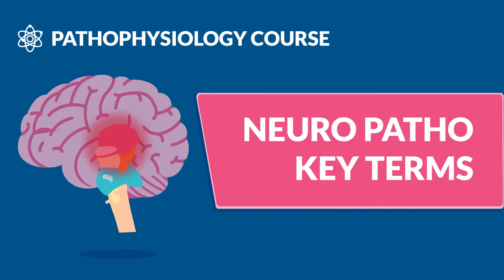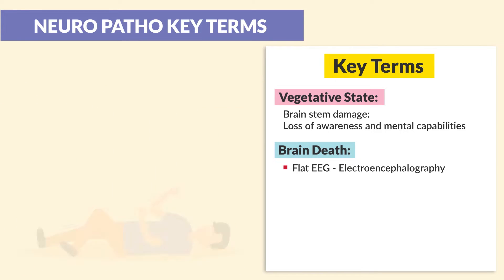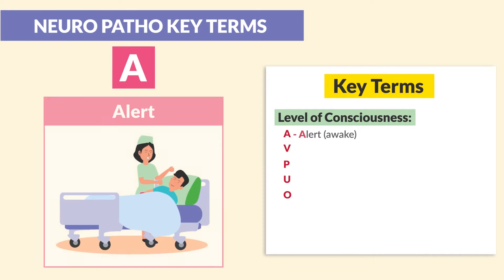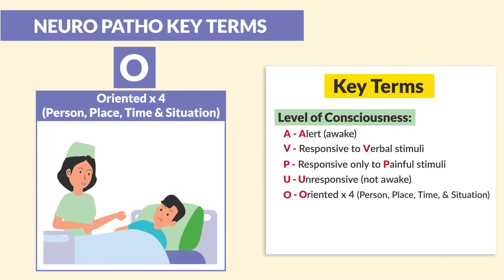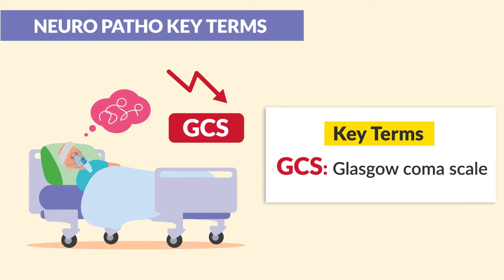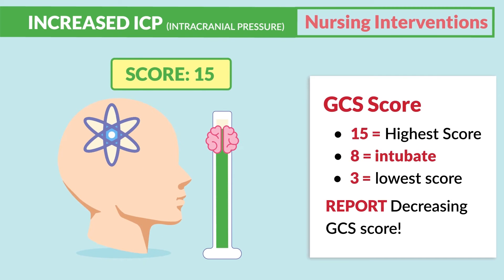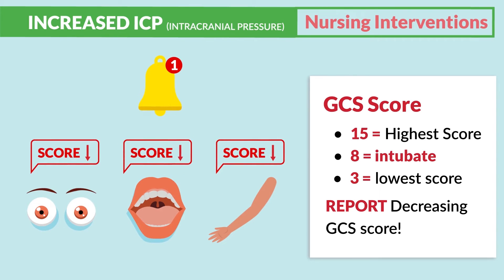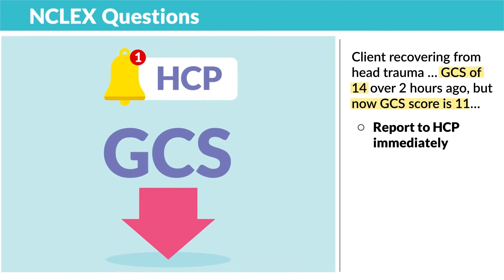GCS Glasgow Coma Scale, LOC Level of Consciousness | Neuro Patho Key Terms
Today’s video is all about neurological pathophysiology key terms for Nursing Students and NCLEX Review.

As a nurse, you have to understand how the nervous system works and what happens when things go wrong. We're going over the key terms of neuro pathophysiology that every nursing student should know.

Don't miss this video with nursing interventions and memory tricks!